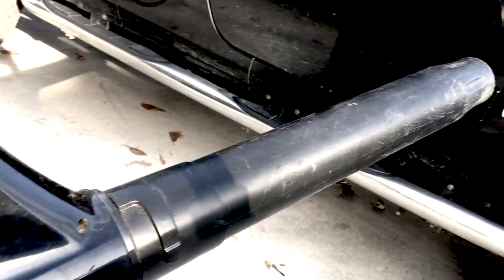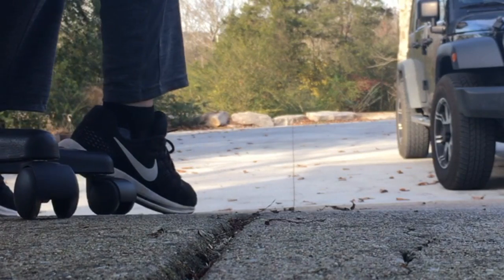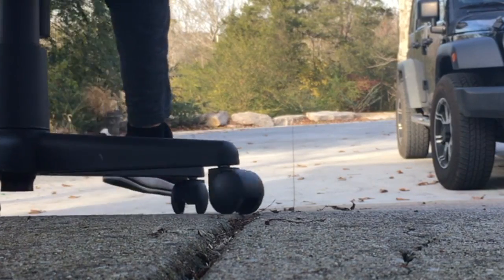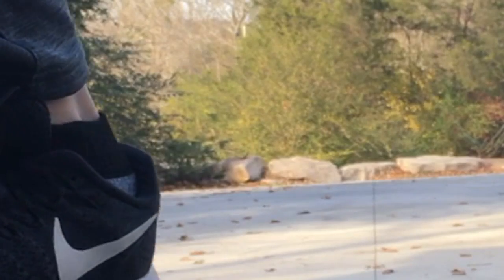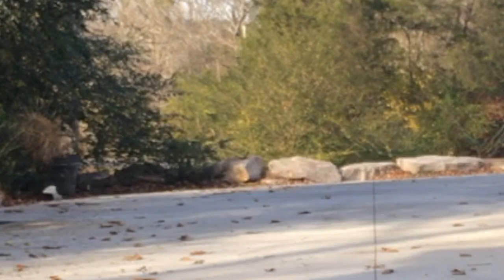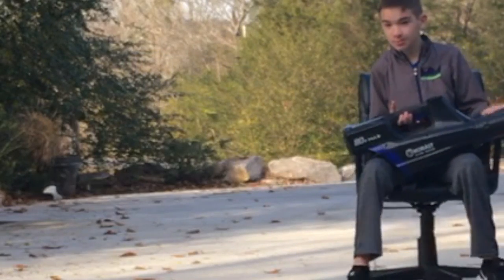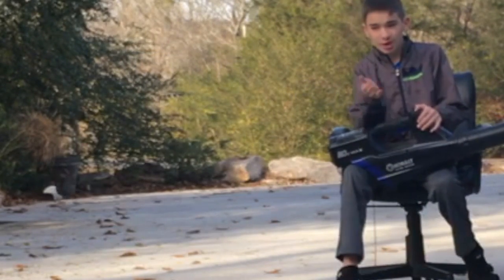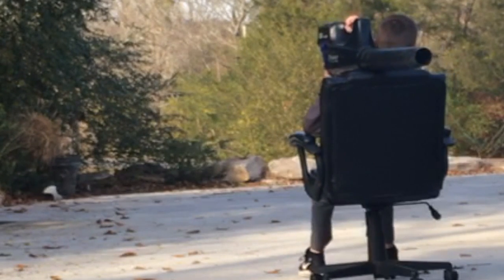TAPPING A LEAFBLOWER TO A CHAIR *Not fake